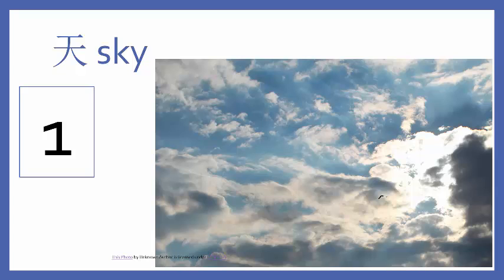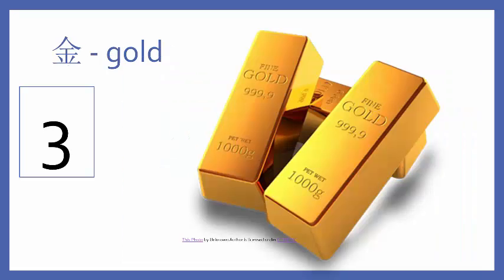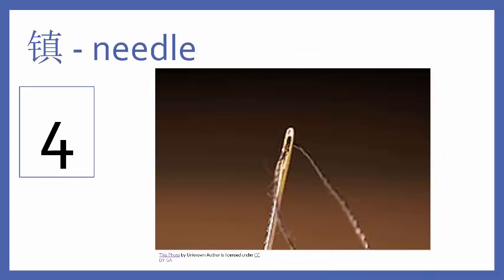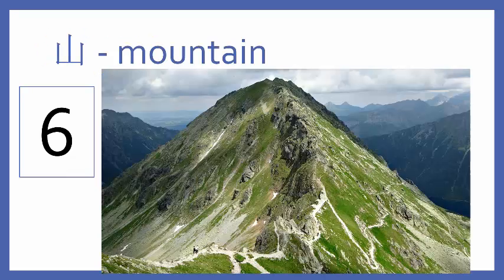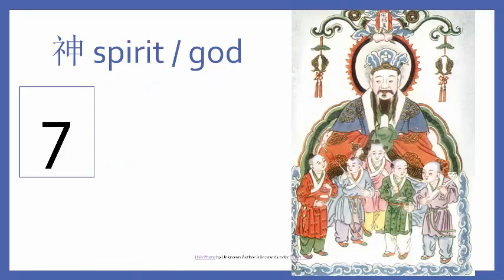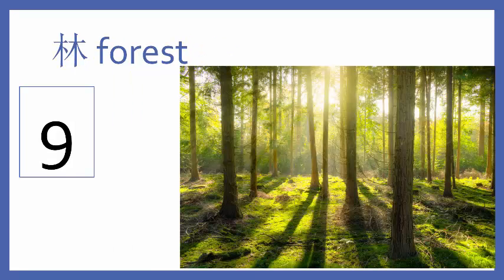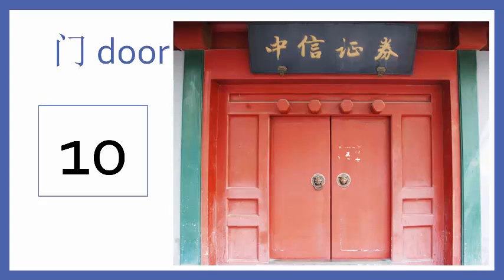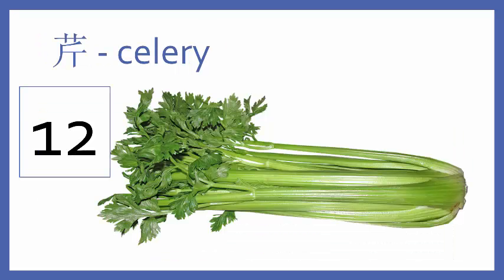lesson 8 sporcle for typing no tones